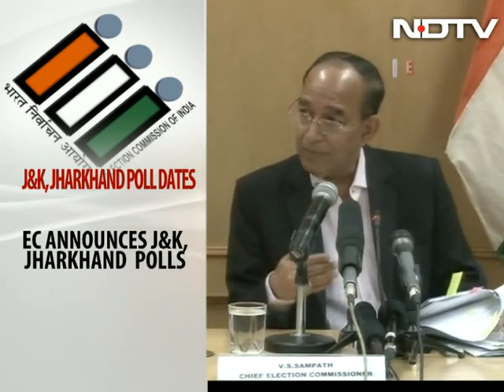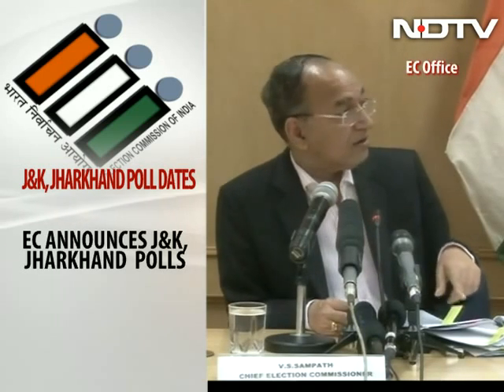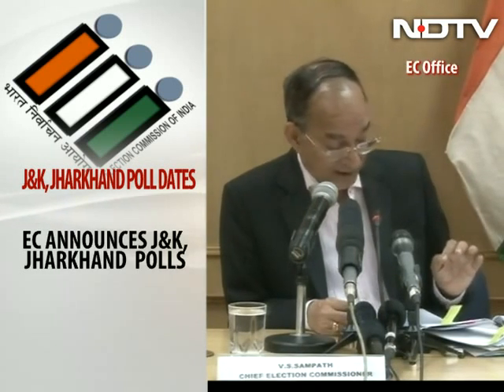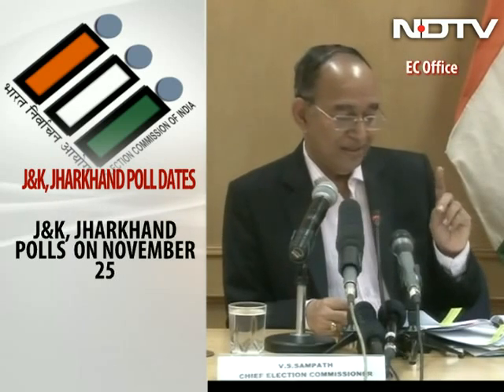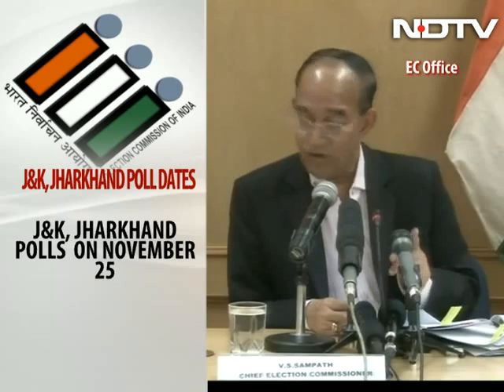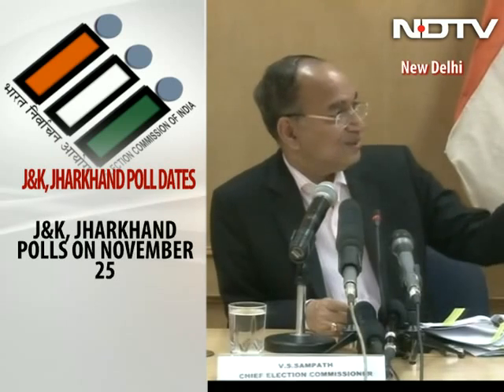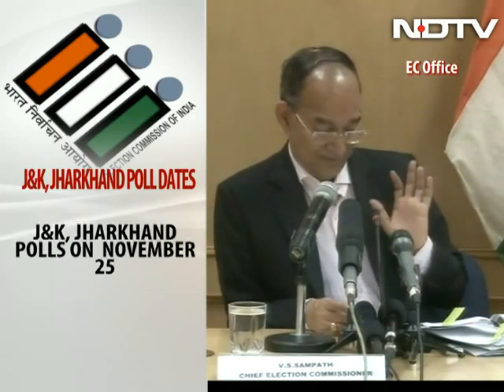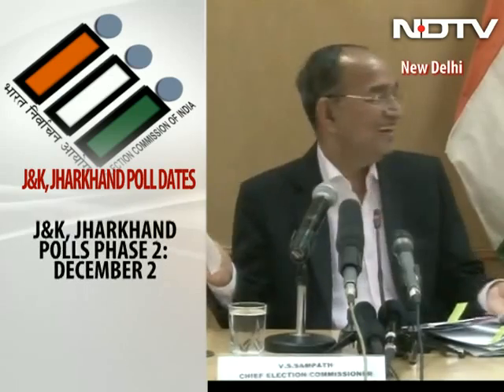Election Commission announces poll dates for Jharkhand, Jammu and Kashmir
he Election Commission announced the schedule for assembly elections in Jammu and Kashmir and Jharkhand today. Elections in the two states will be held in five phases: on November 25, December 2, December 9, December 14 and December 20.